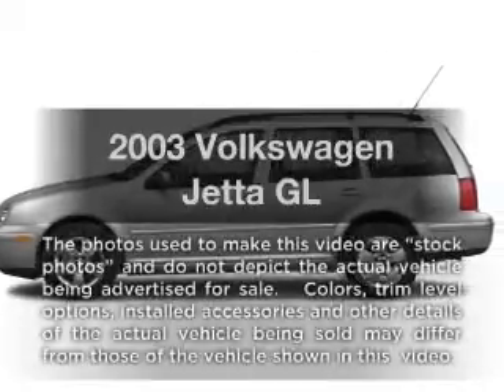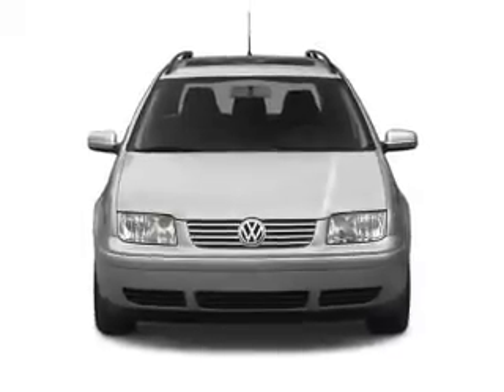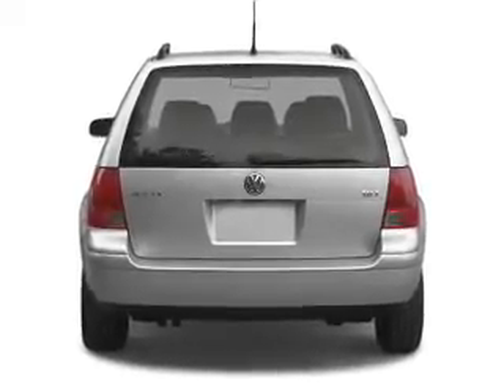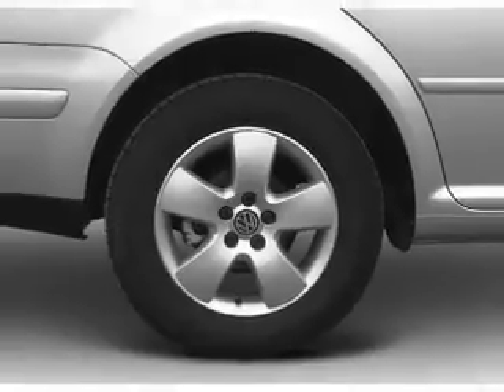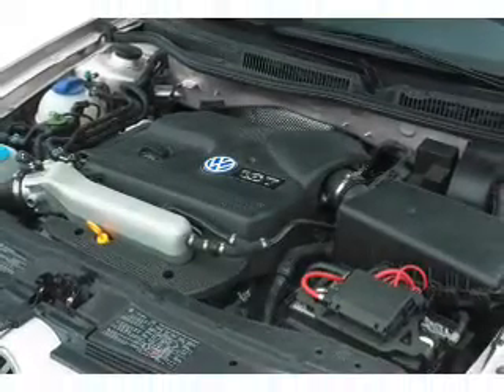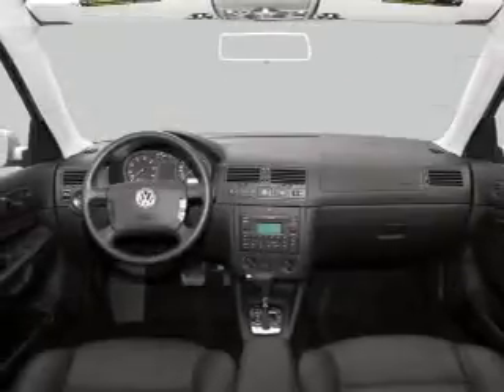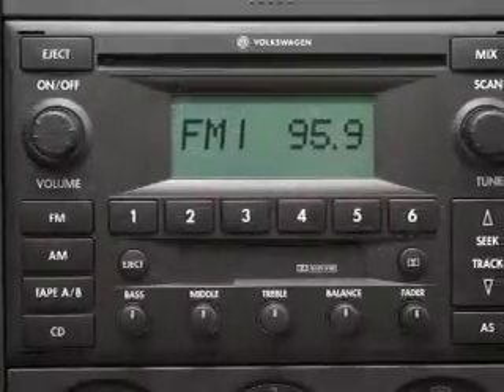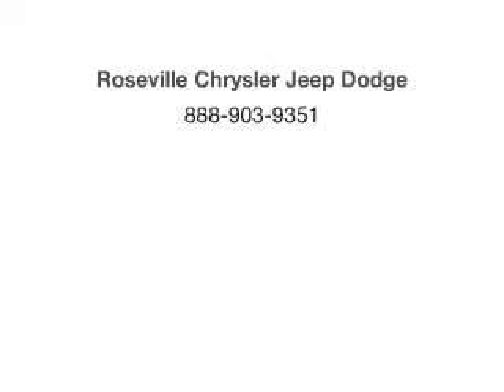2003 Volkswagen Jetta - Roseville MN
Year: 2003
Make: Volkswagen
Model: Jetta
Trim: GL
Engine: 2.0 liter inline 4 cylinder 8 valve
Transmission:
Color: Black
Mileage: 119251
Address:
2805 Long Lake Rd